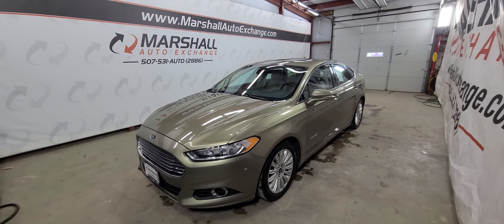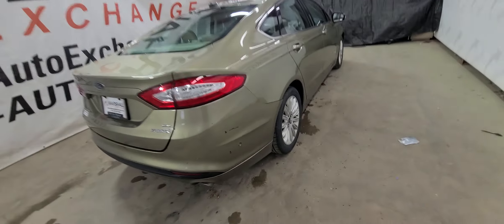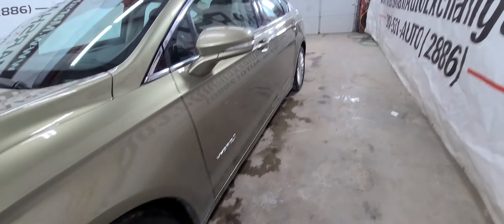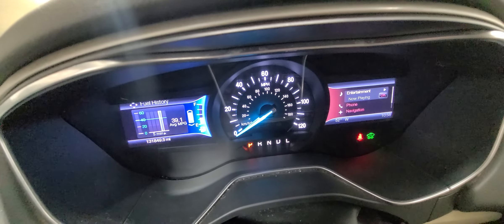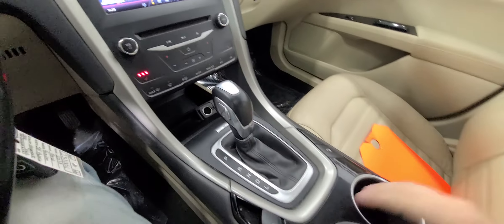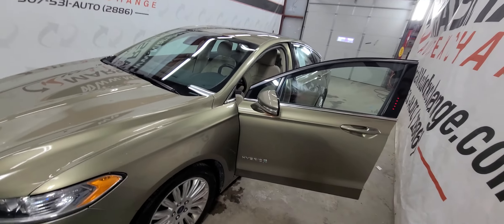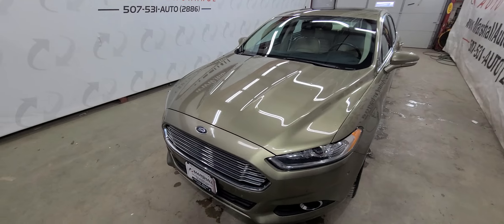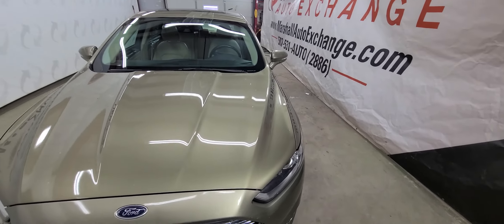2013 Ford Fusion SE Hybrid